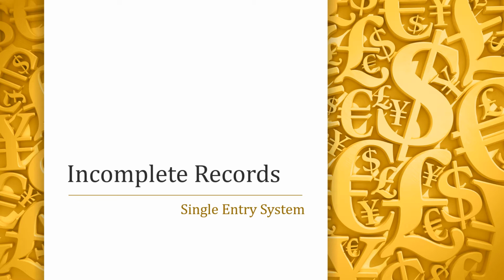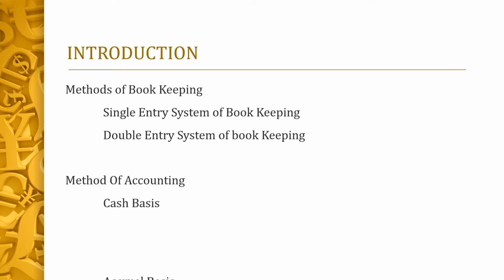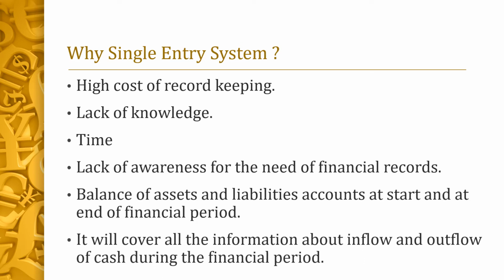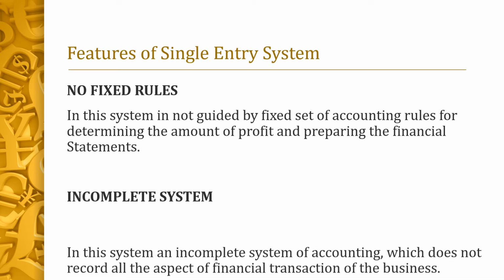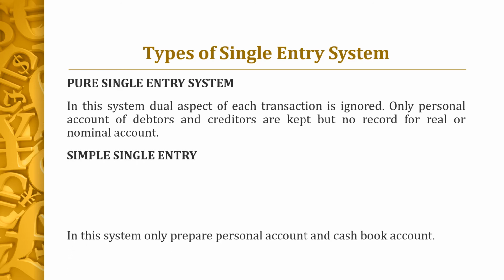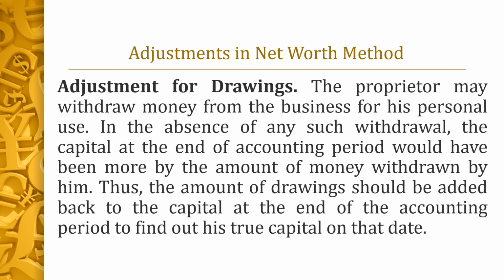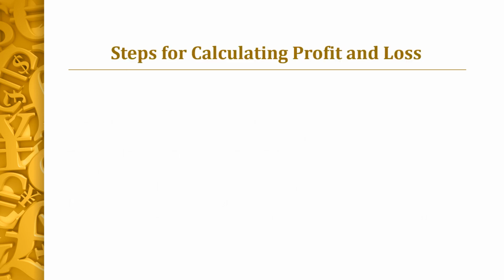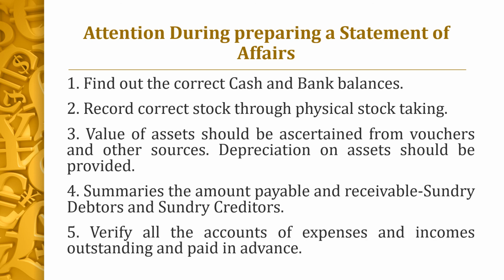2nd Year Principles Of Accounting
Basic information for understating Chapter Incomplete Records or Single Entry System